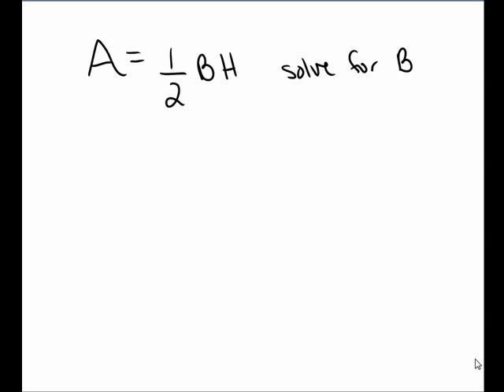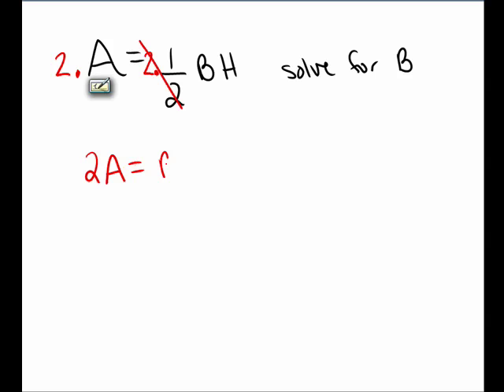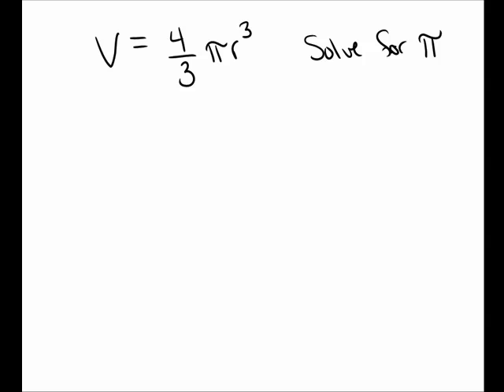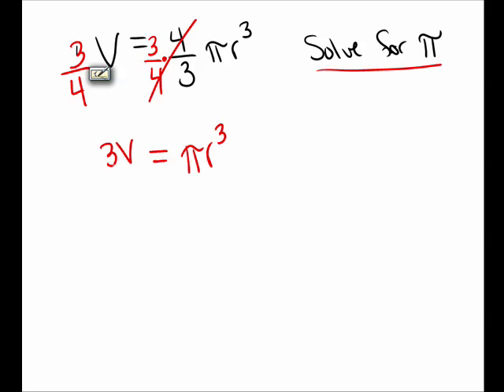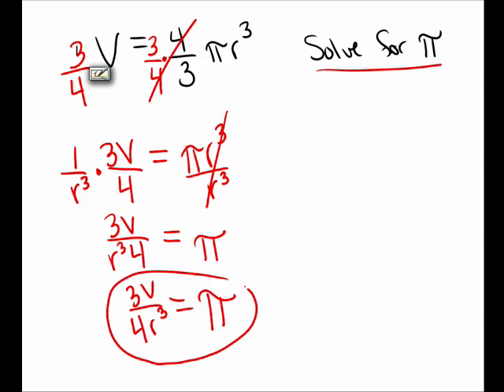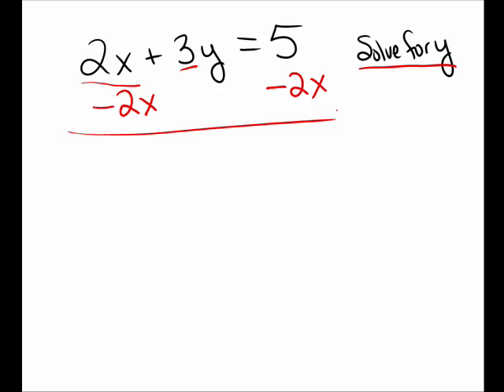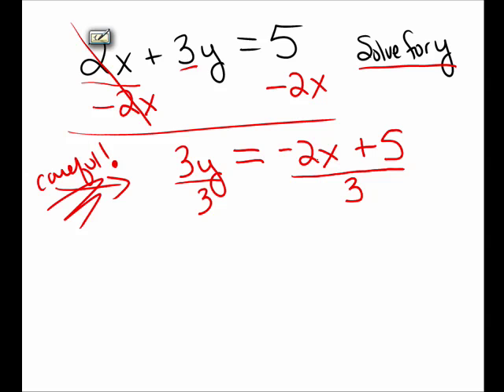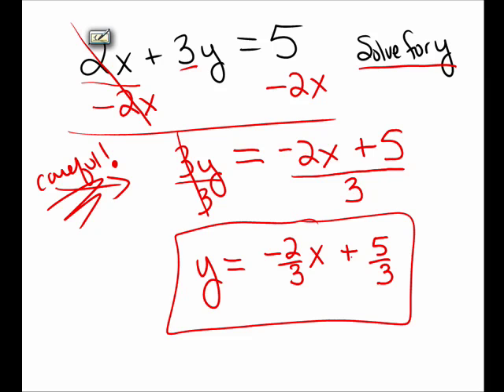10. Multiple variable linear solving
In this video I solve a few linear equations that involve multiple letters.